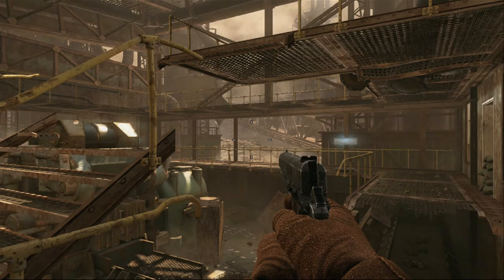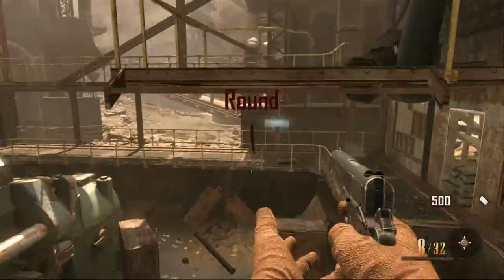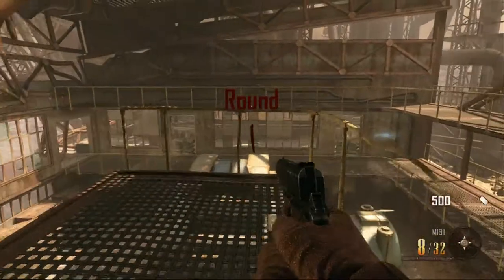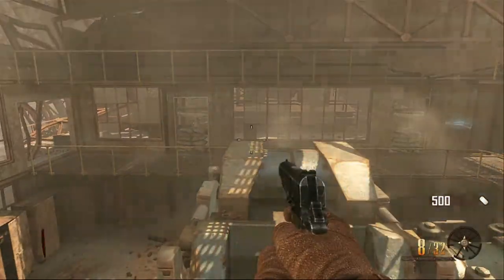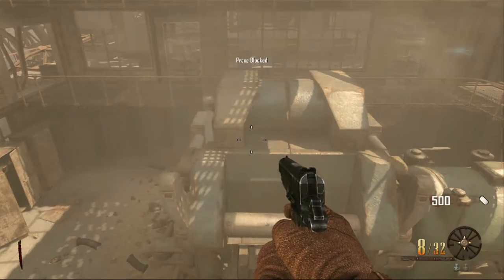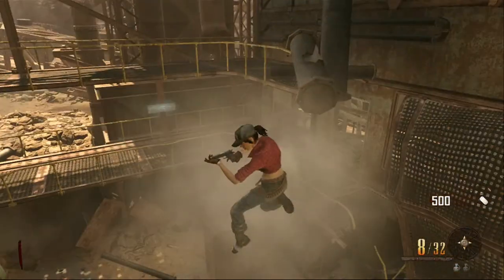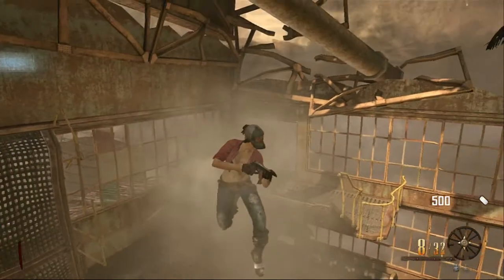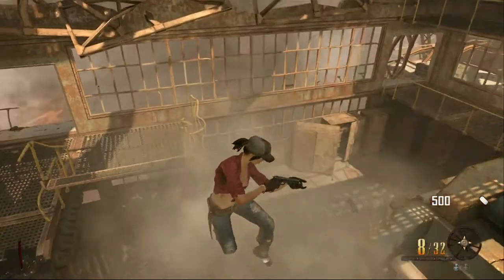Call Of Duty Blackops 2 Buried - Brand NEW Glitch - Invincible Ledge in Spawn Room